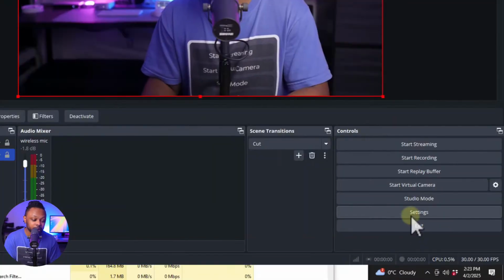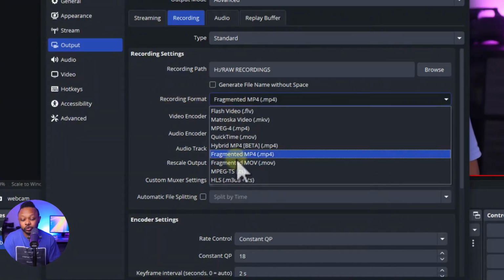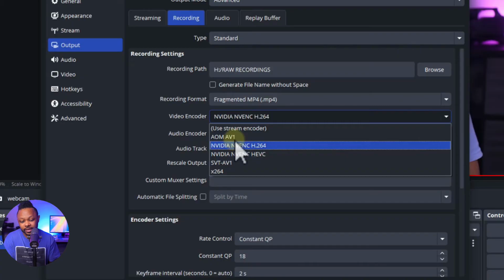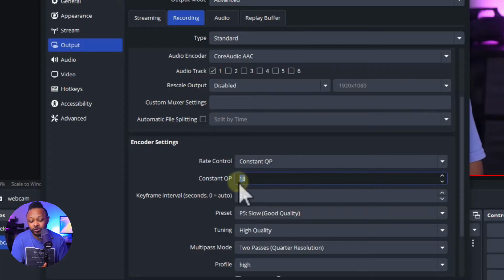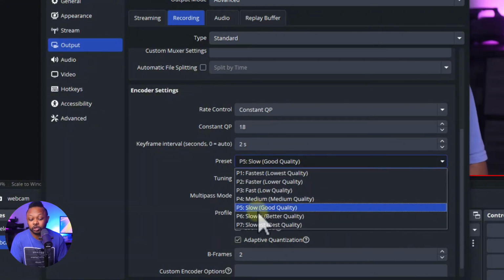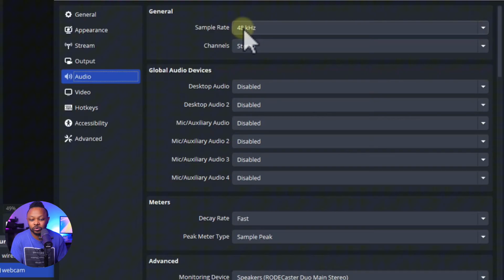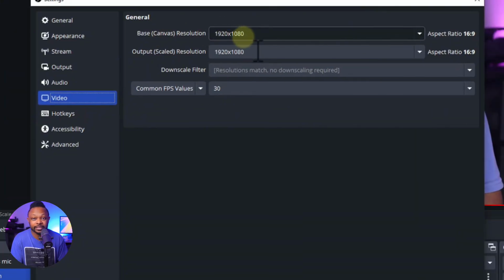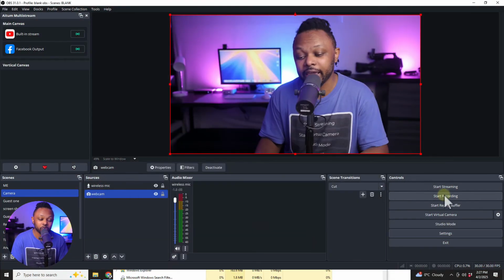Improve Recording Quality in OBS | The Ultimate Fix for Blurry Recordings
Tired of blurry recordings in OBS Studio? In this video, I’ll show you the ultimate settings to boost your recording quality and get crystal-clear results every time.